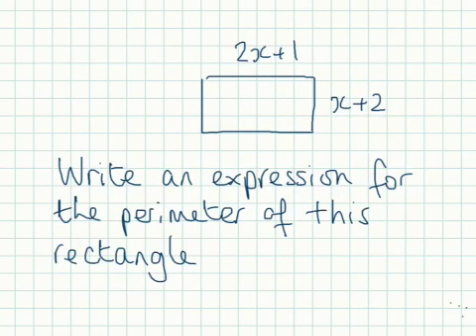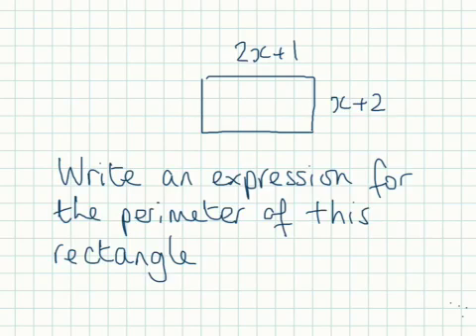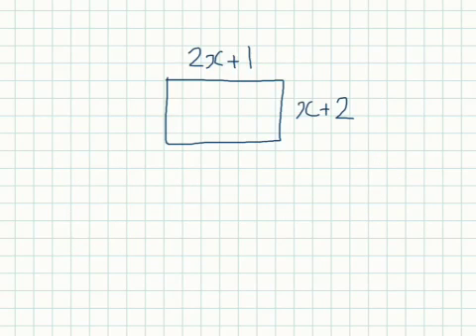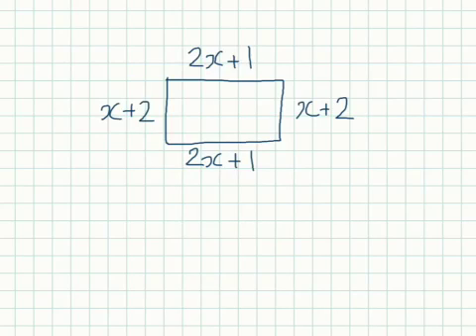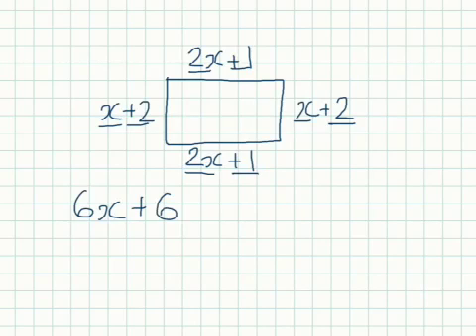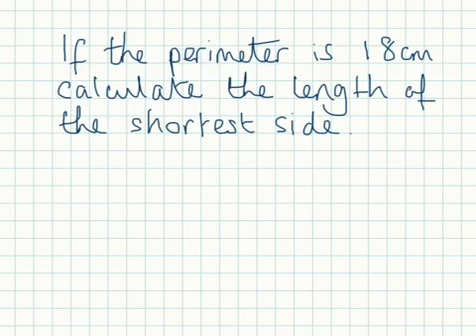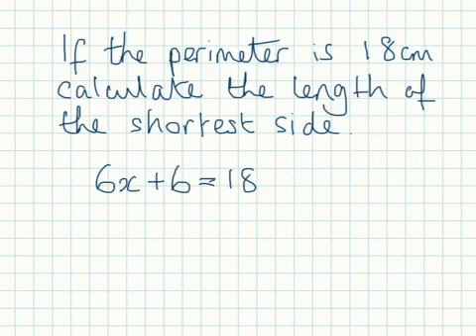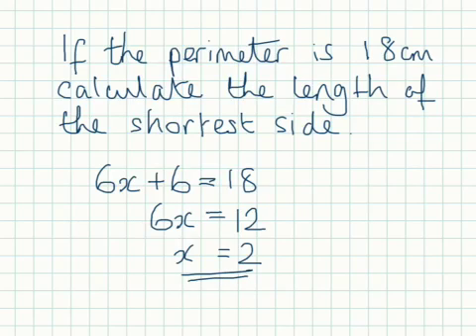Perimeter with Algebra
Forming expressions and solving equations